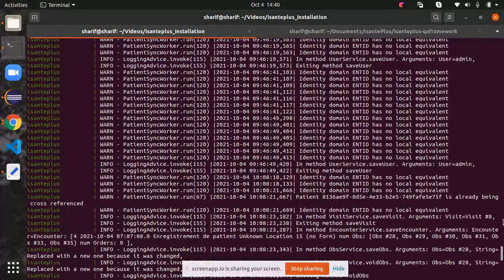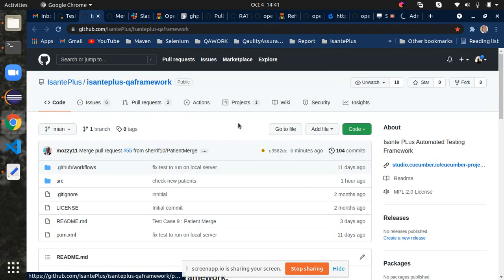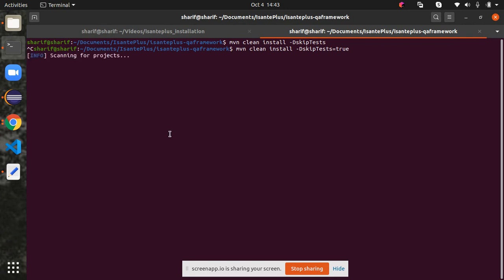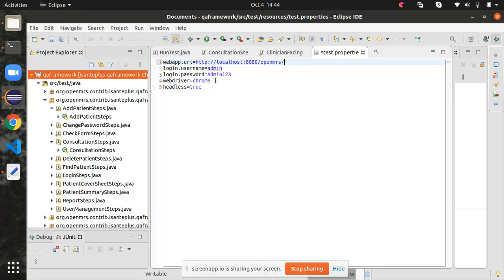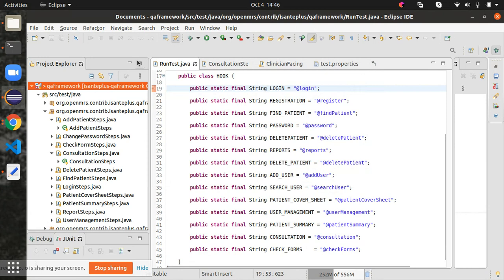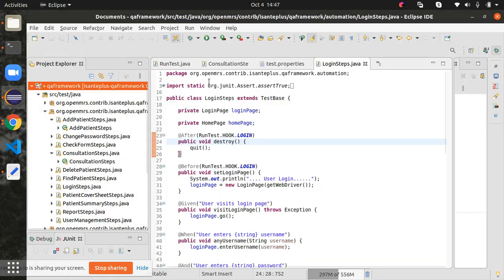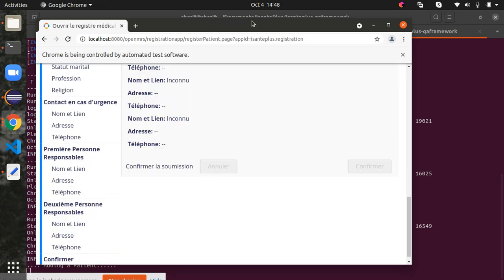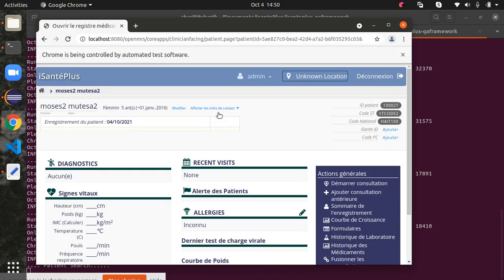IsantePus qaframework Based Workflow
IsantePlus qaframework automations using selenium framework